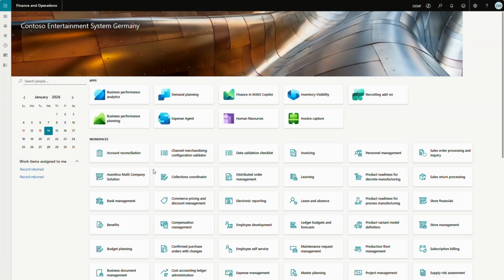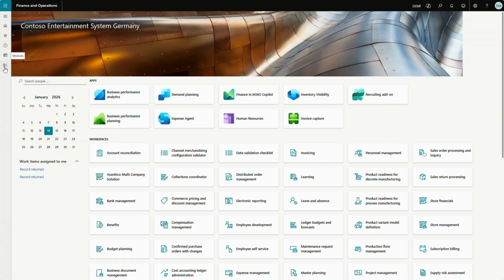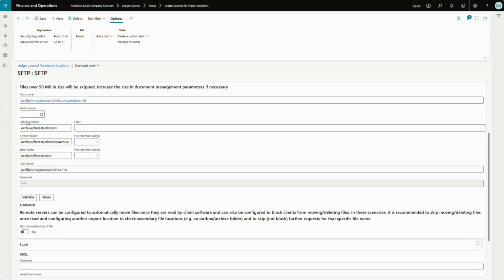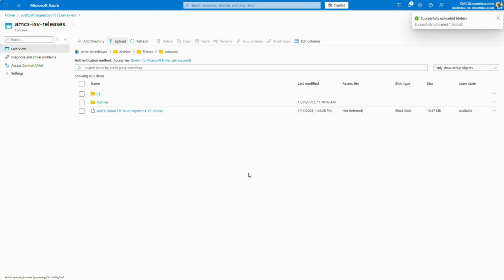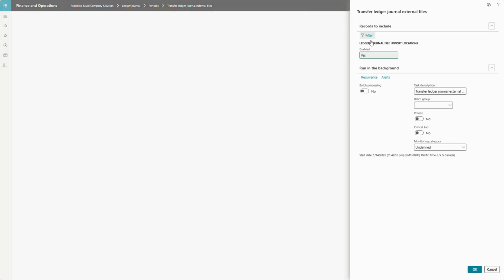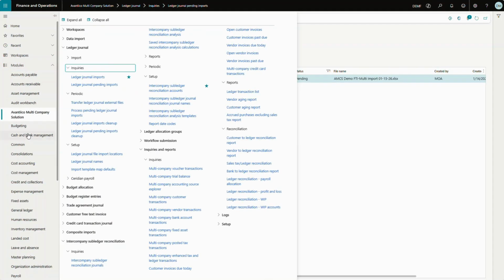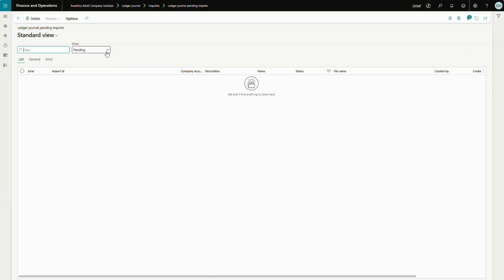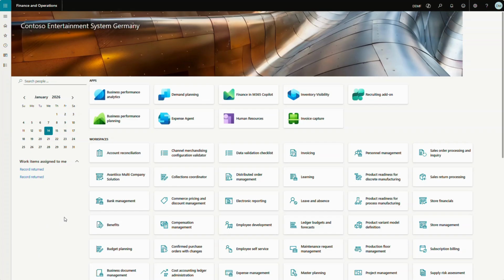Multi Company Automaton (AMCS) Demo: SFTP Journal File Integration in Dynamics 365 Finance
In this demo, Dan McAllister from Avantiico demonstrates how to automate ledger journal imports using SFTP file integration with the Advanced Multi-Company Solution (AMCS) in Microsoft Dynamics 365 Finance.

AMCS enables organizations to automatically ingest financial data from external systems by importing journal files through secure integration channels such as SFTP, reducing manual effort and streamlining financial operations.

In this walkthrough, you’ll see how to:
- Configure an SFTP file import location within the AMCS module
- Define connection details including host, folders, and credentials
- Automatically ingest external journal files into Dynamics 365 Finance
- Use batch jobs to detect and process inbound files
- Review imported journal files and handle any errors directly within D365

AMCS includes a flexible integration framework that allows financial data to be ingested automatically from external systems using scheduled batch processing.

Organizations can use this capability to integrate Dynamics 365 Finance with upstream systems, vendor data feeds, or automation tools such as Power Automate.

Explore how Avantiico’s Advanced Multi-Company Solution simplifies multi-entity finance in Dynamics 365 Finance:

Chapters
0:00 Introduction
0:20 Integration Overview
0:36 SFTP Setup
1:55 Automated File Processing
3:10 Reviewing Imports
3:38 Summary